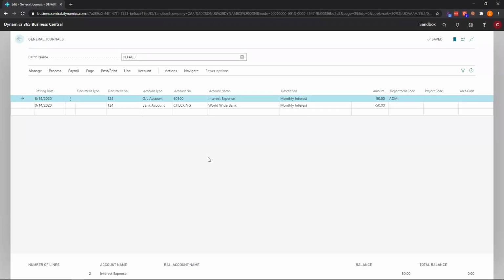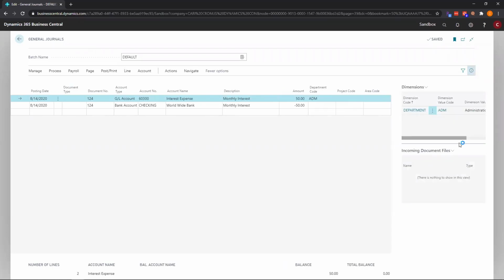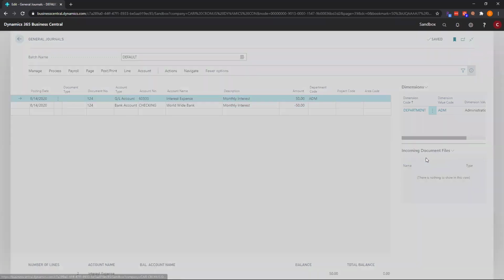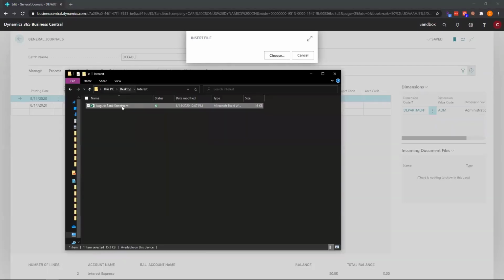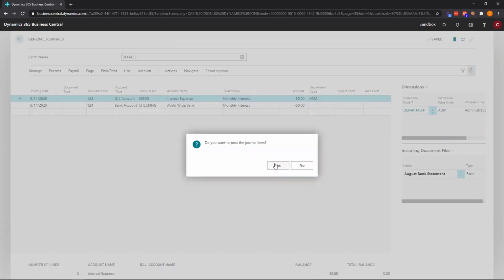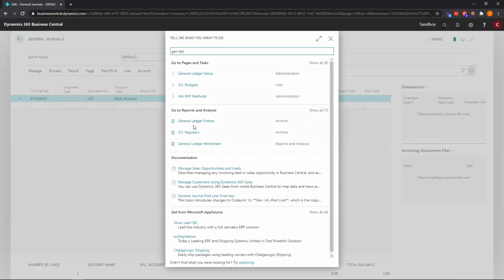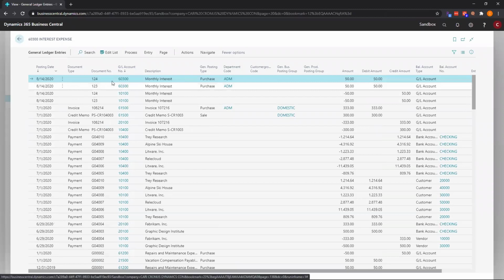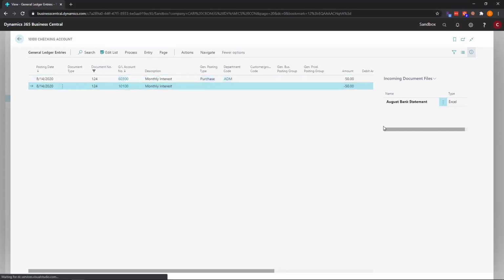Business Central Tips: Attach a Document to a General Journal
Enjoy this tip for accountants on attaching a document to a general journal!